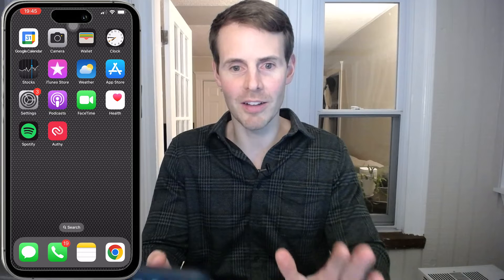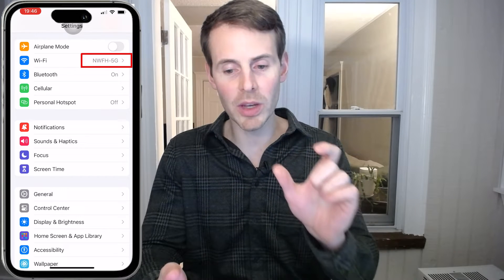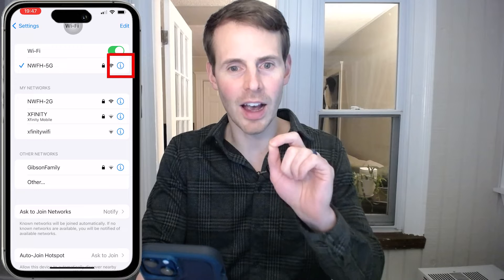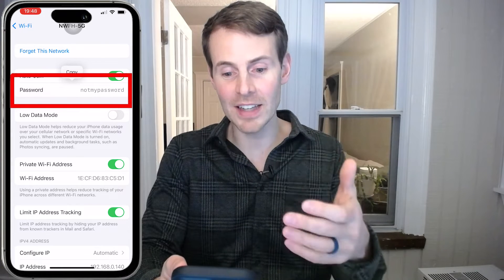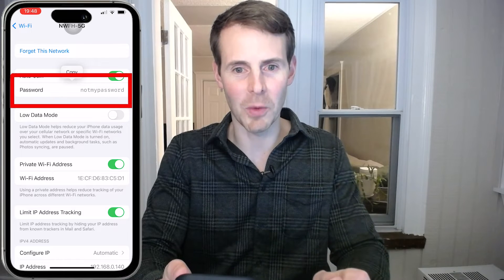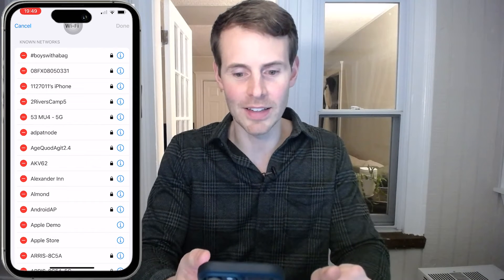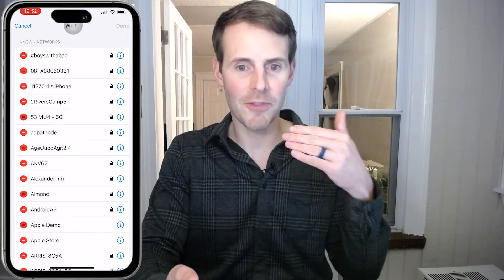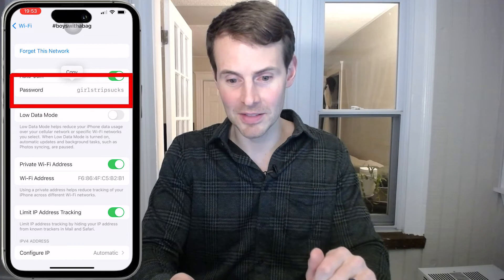How to See WiFi Passwords Using an iPhone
In this video, I detail how you can use an iPhone to see the password of the WiFi network you are currently connected to.

0:00 Introduction
1:34 How to see the WiFi password of the network your phone is connected to
3:40 How to see the WiFi password of any network your phone has connected to
6:35 The security implications of being able to view WiFi passwords
7:12 Tips for protecting your WiFi network passwords
8:04 Conclusion

How to see the WiFi password of the network your iPhone is connected to
To see the WiFi password of the network your iPhone is currently connected to, you need to first access your phone’s WiFi settings. These settings can be found by tapping the General Settings icon on your iPhone’s home screen.

From there, you need to select the “Wi-Fi” settings header to access your WiFi settings. In the WiFi settings screen, if you select the informational “i” next to the WiFi network that you’re currently connected to, you can see more details about the WiFi network.

On this screen, tapping the black dots next to “Password” will show you the password of the WiFi network. First, you’ll be authenticated with Face ID or a pin code to ensure you are the owner of the iPhone, and should therefore have privileges to see this password information.
Once you’ve been successfully authenticated, you’ll see the password of the WiFi network in plain text.

These same steps above can be repeated for any WiFi network your iPhone has previously connected to as well. The list of previous WiFi networks your iPhone has connected to can be found by selecting “Edit” in the upper right-hand corner of the WiFi settings screen.